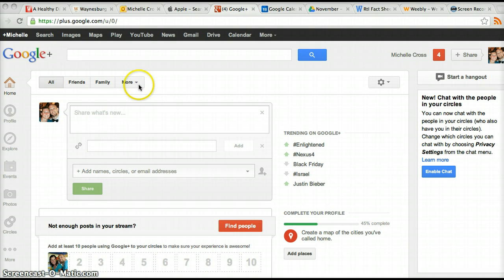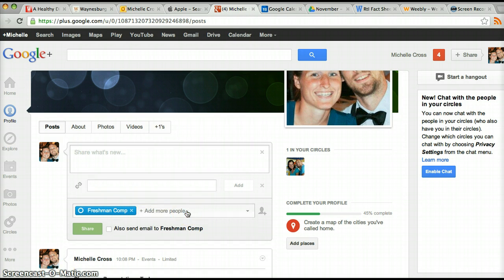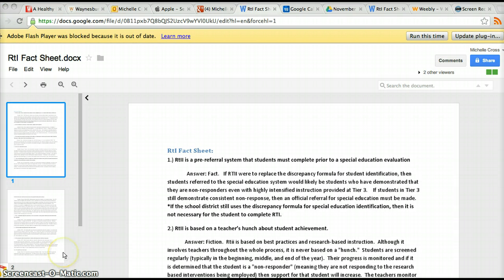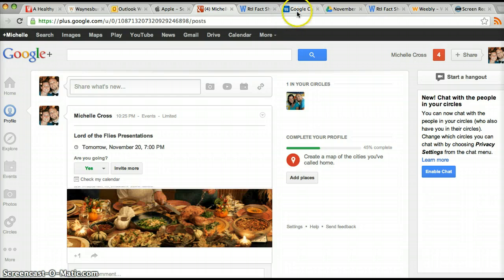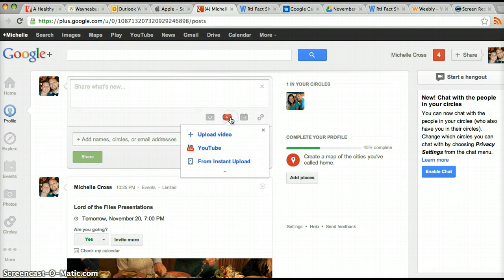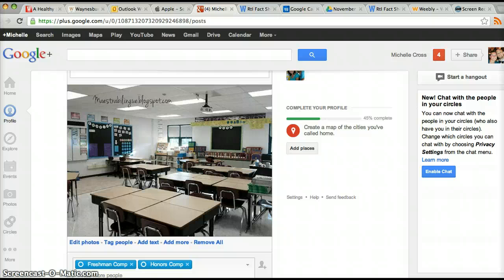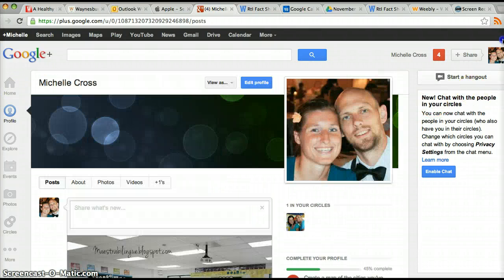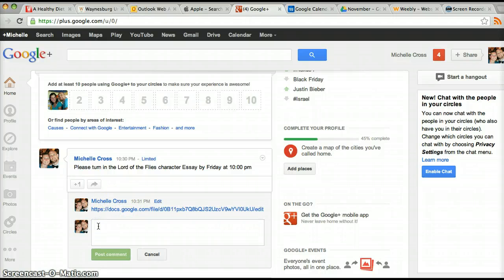Google+ Advanced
google+ tutorial